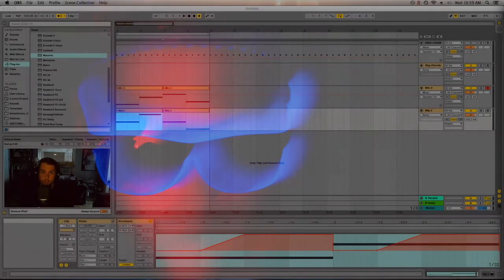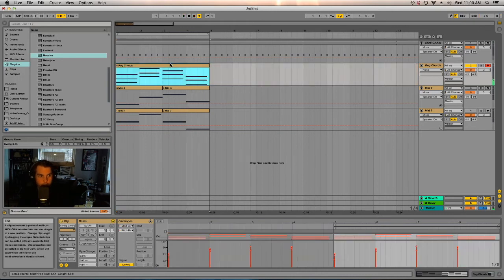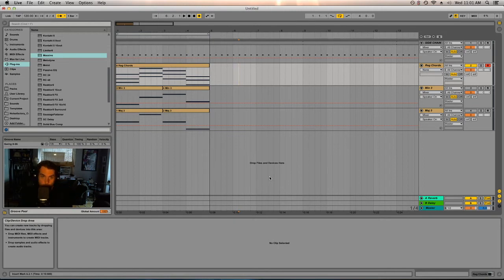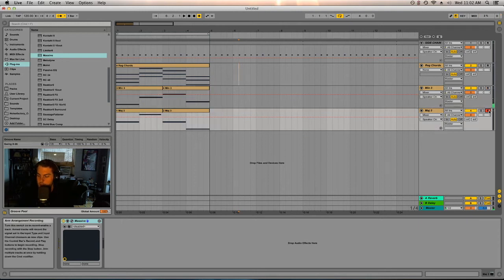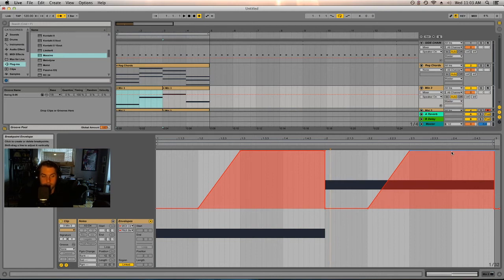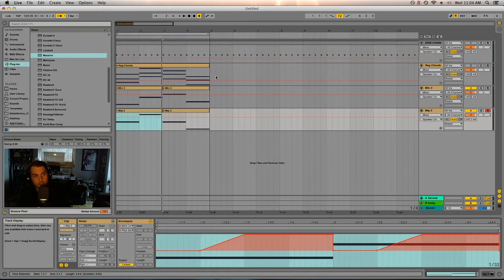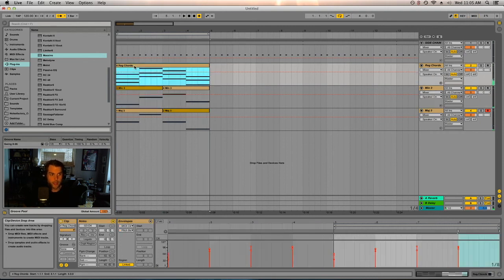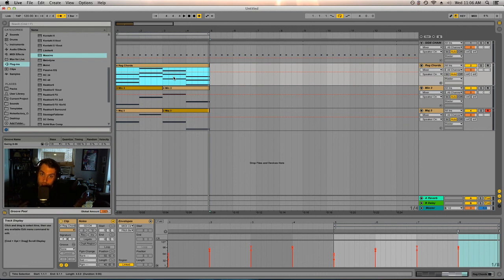Production Tutorial #2 - Harmonized Pitch Bending (PITCH BEND LIKE RATATAT)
This series of production tips is intended to give producers of all skill levels a variety of new tricks that they can use to enhance their productions.  When possible, I will be adding techniques that may not otherwise have tutorial videos from other artists/teachers.